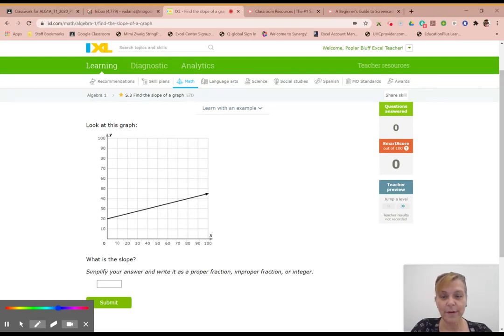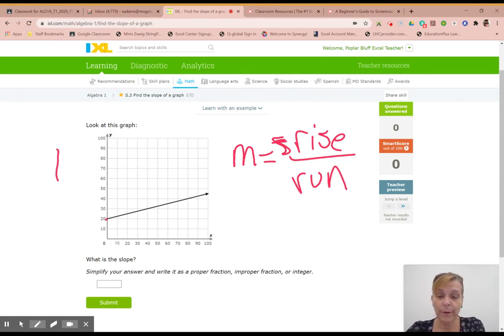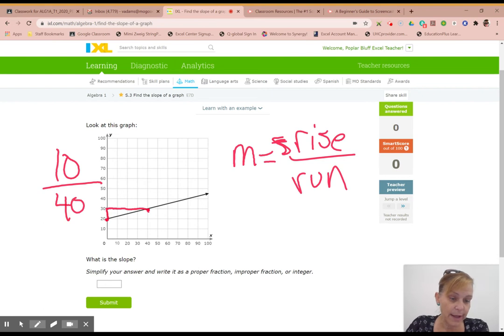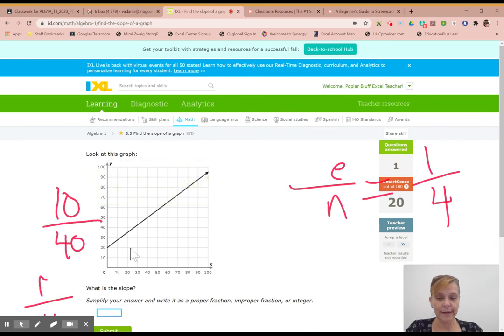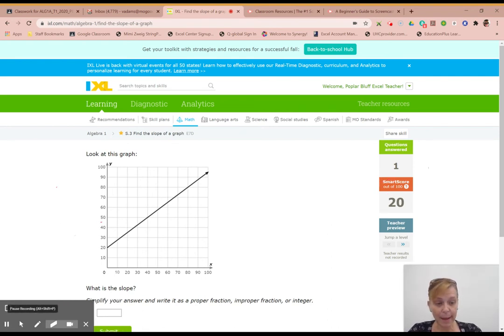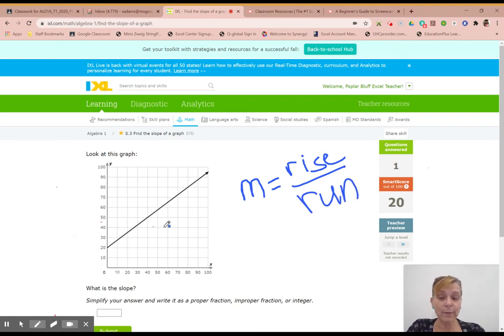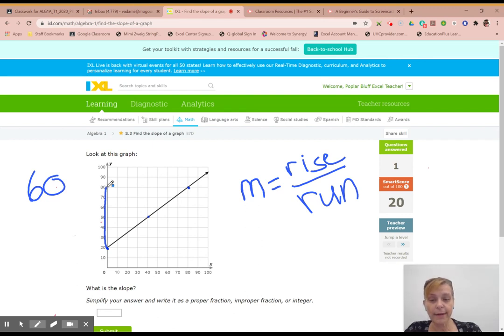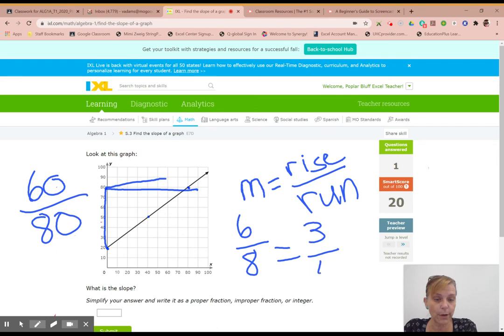Find slope from a graph